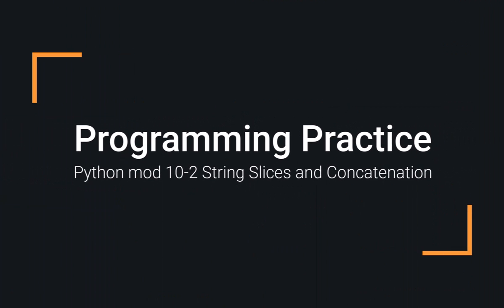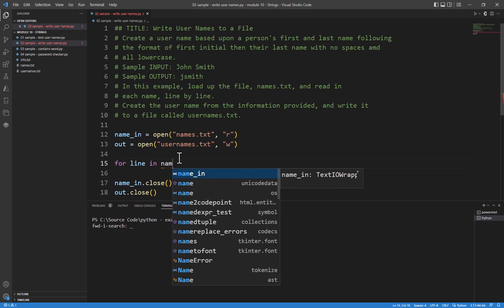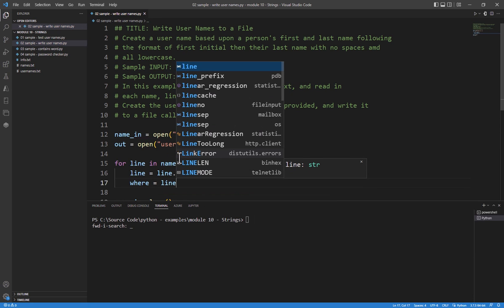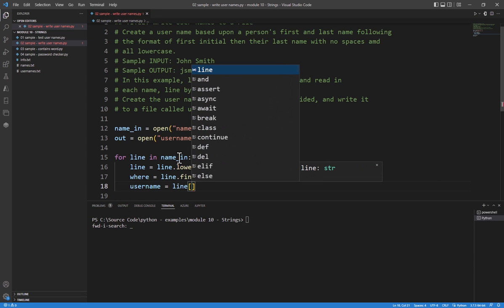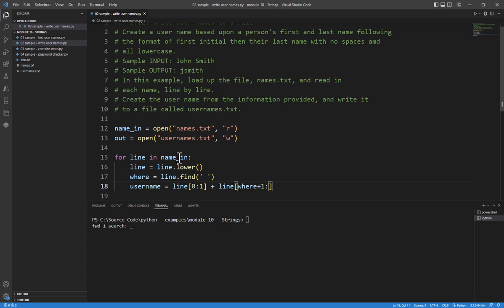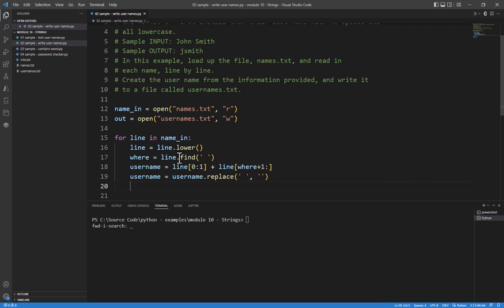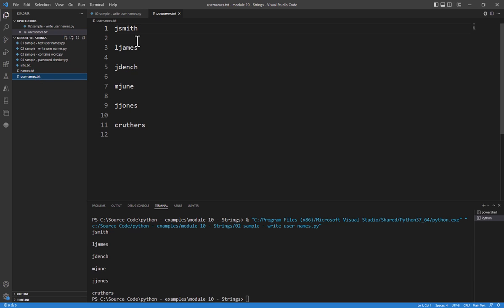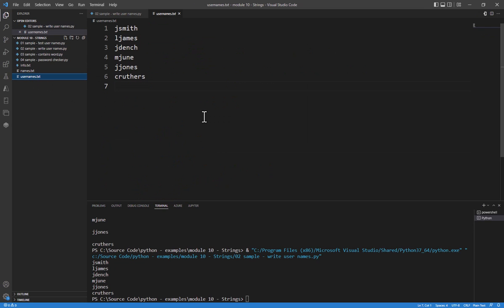Python Practice Programming Module 10-2 Using String Slices and Concatenation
In this video, we look at how to work with strings using the string slice command, as well as string concatenation.

We also use previous knowledge to read in text files, and loop through those files.